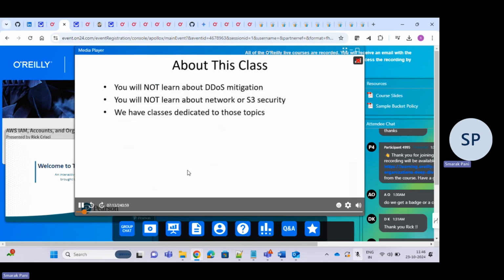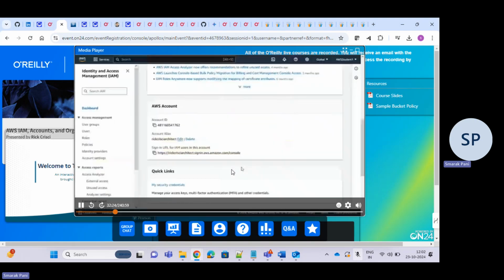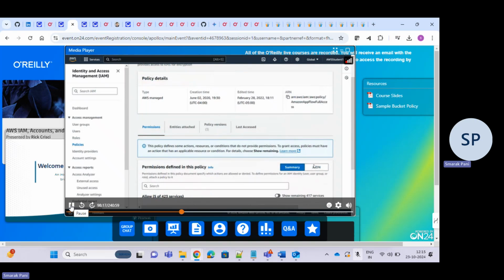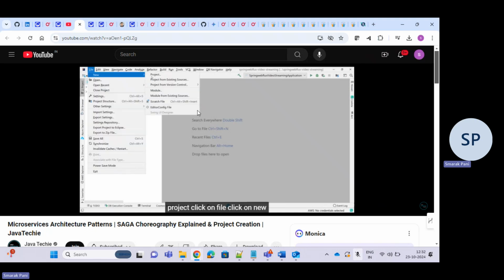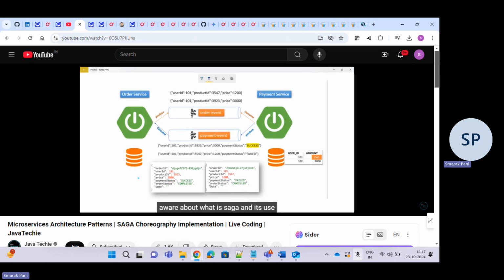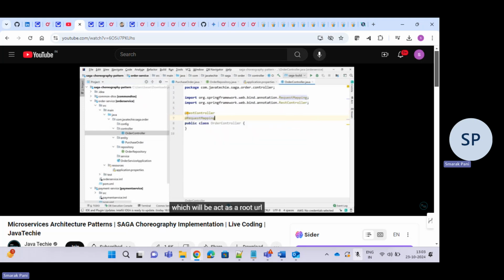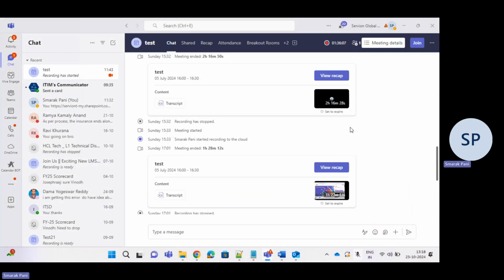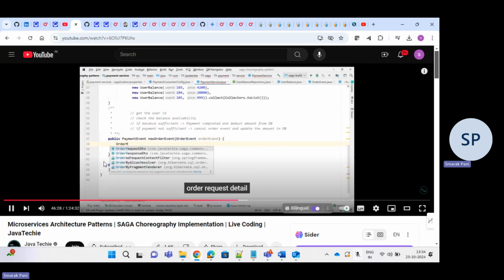test 20241023 114317 Meeting Recording